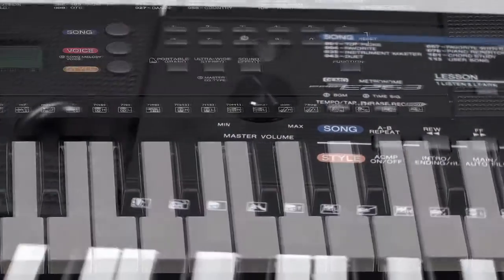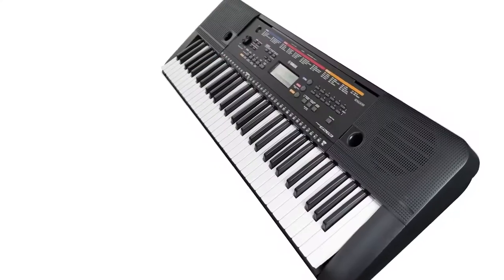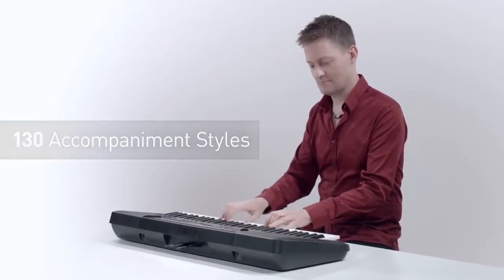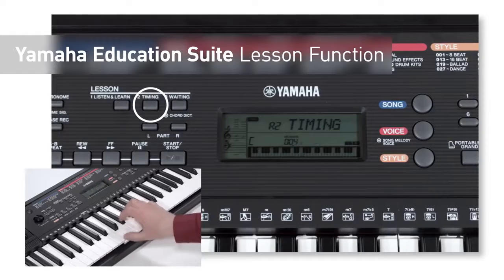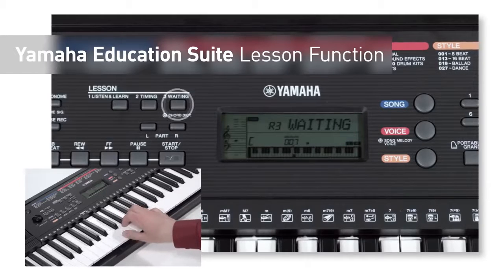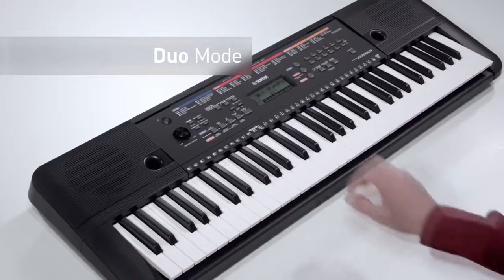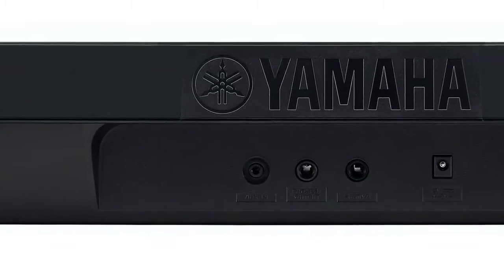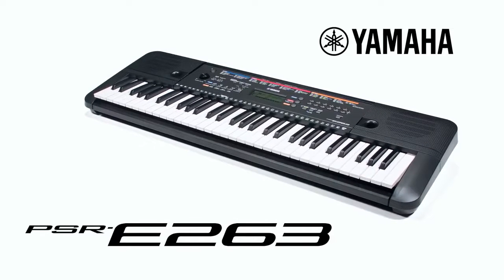Magazin "Gramofon". Yamaha PSR-E263. Demo.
Pianul portabil Yamaha PSR-E263 este inzestrat cu sunete și caracteristici excelente, ideale pentru aspiranți muzicieni care sunt doar la început. Utilizați functie de invatare lecție, Yamaha Education Suite (DA) pentru a afla cele 112 cântece presetate sau  profita de 400 de Voci de instrumente  și 130 de stiluri pentru a experimenta tehnica și a crea propria muzica. Intrarea AUX line transformă PSR-E263 într-un sistem de boxe pentru un MP3 player, astfel încât să puteți juca de-a lungul sau doar pentru a asculta, toate pentru un preț foarte accesibil.

Caracteristici:
    • 400 Voci, 130 stiluri de acompaniament auto
    • 112 Cântece, Song Book (disponibil prin descărcare de web)
    • Lectii in 9 pasi (Yamaha Education Suite)
    • Funcţie de înregistrare
    • Mufa AUX IN pentru conectarea unei surse audio externe
    • Master EQ / Ultra Wide Stereo
    • Modul Duo
    • Design compact și portabil
    • Bateriei (AAx6)

Specificatii:
    • Dimensiuni:  940 mm x 106 mm x 317 mm
    • Greutate: 4.0 kg - fara baterii
    • Clape 61
    • Ecran LCD
    • Polifonie 32
    • Voici 384
    • 16 efecte tobe
    • Reverb 9
    • Chorus 5
    • Master EQ 6
    • Preseturi 130
    • Cantece 112
    • Inregistrare approx. 300 note
    • Intrare Jack 3.5mm
    • Pedala sustain
    • AUX IN Stereo mini jack
    • Difuzoare 12 cm x 2 (2.5 W + 2.5 W)
    • Consum: 6 W
    • Auto Power Off
    • Baterii: 6 x 1.5V "AA"

PRET: 219 USD